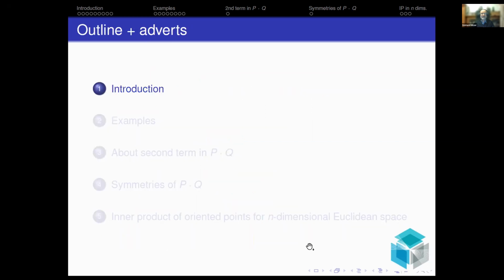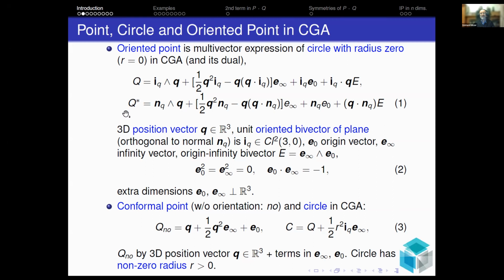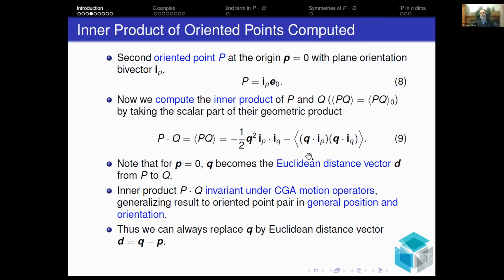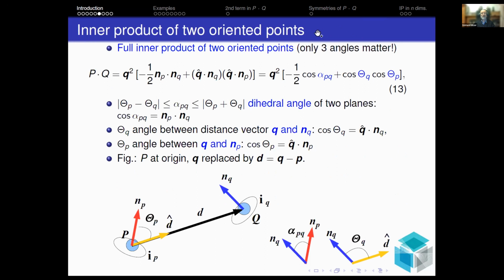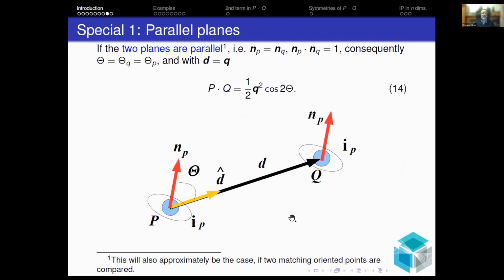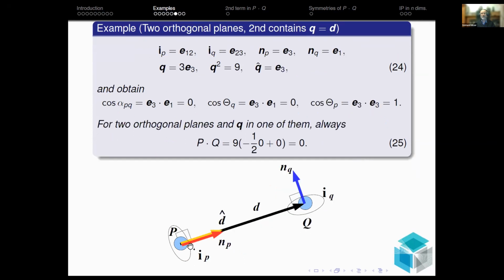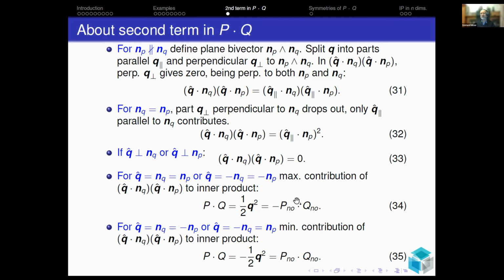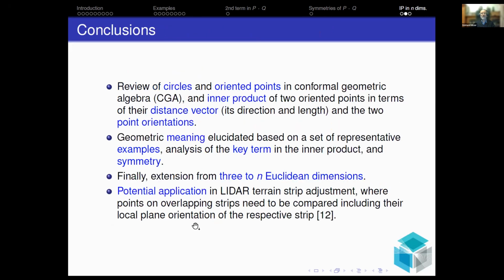ICACGA 2022: Inner product of two oriented points in conformal geometric algebra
Inner product of two oriented points in conformal geometric algebra by Eckhard Hitzer